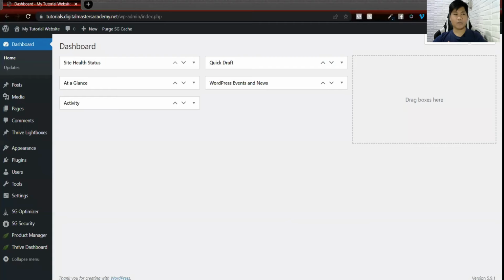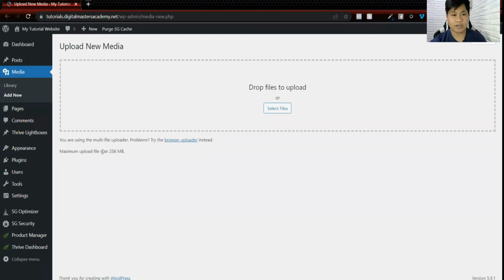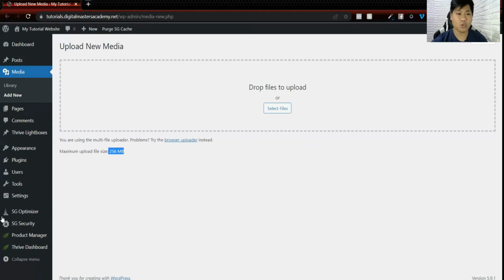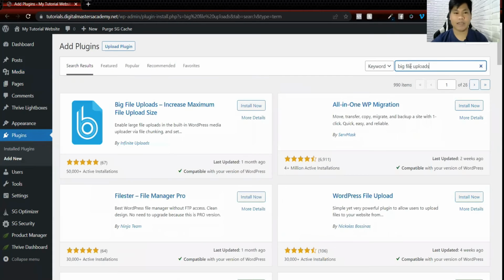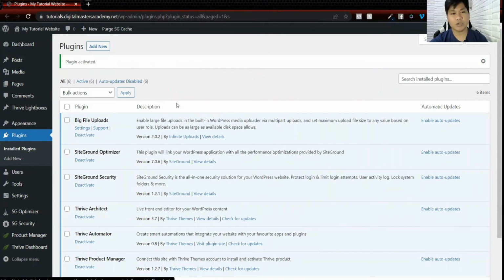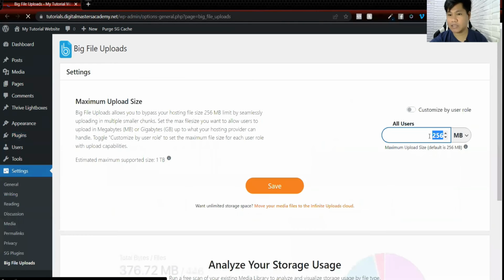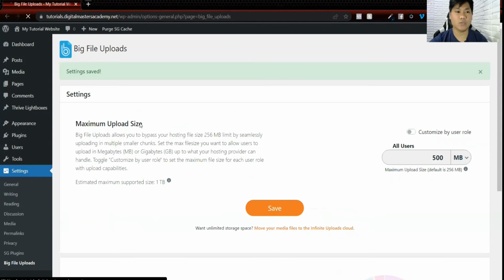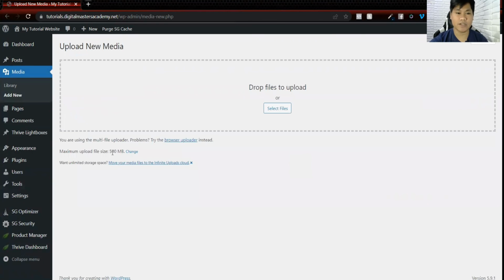How To Increase Maximum Upload File Size Limit In Wordpress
In this video, you will learn how to modify your Wordpress maximum file size limit using a free plugin.